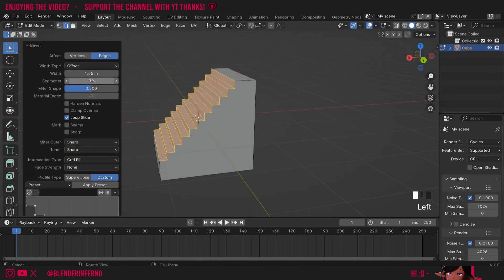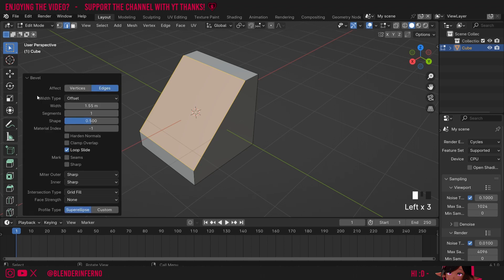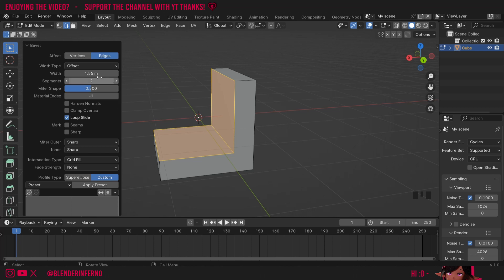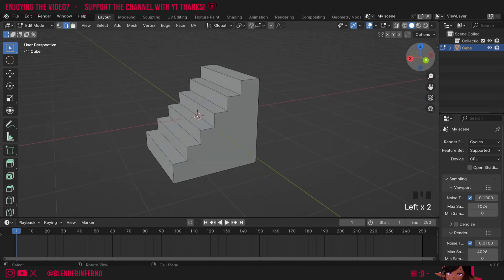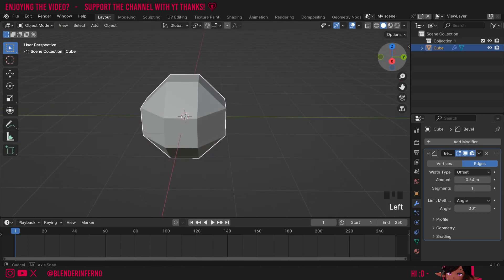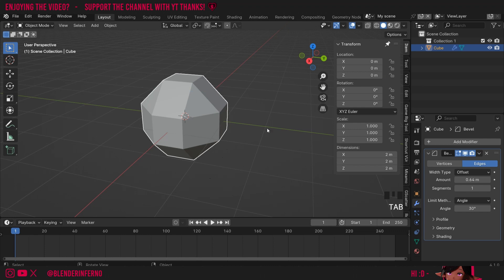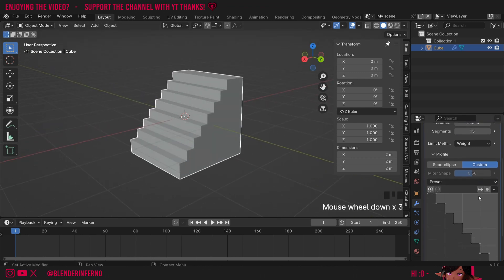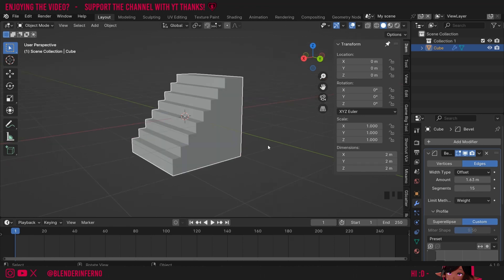Quick adjustable stairs in Blender 4.1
Want to make stairs quickly in blender? Today I go over a quick adjustable solution to create custom stairs with no modelling or geometry nodes!

Timestamps:

00:00 Blender Quick stairs
01:20 Blender Quick adjustable stairs